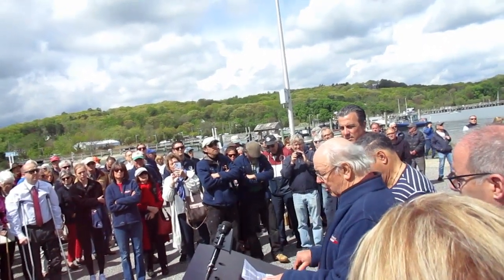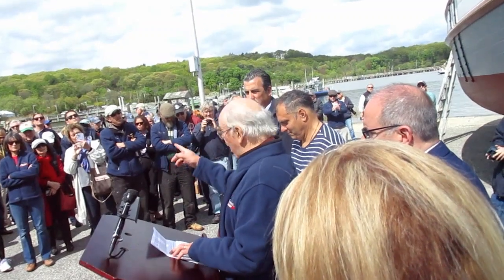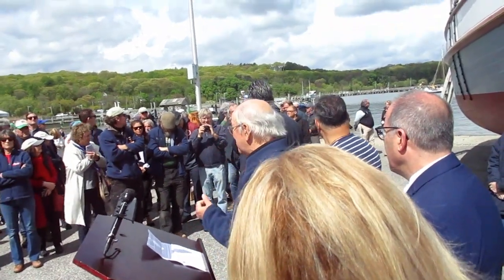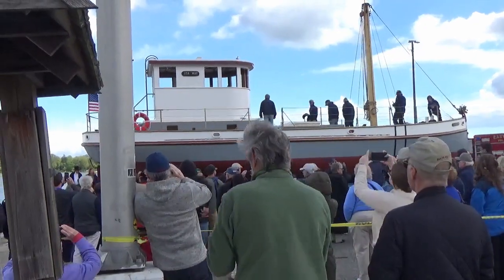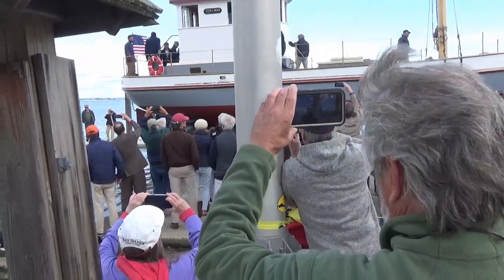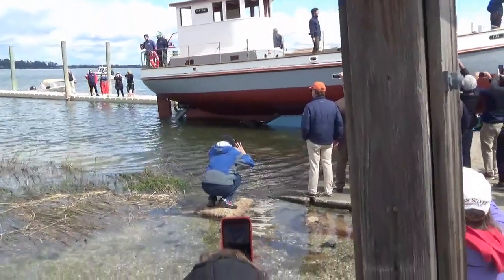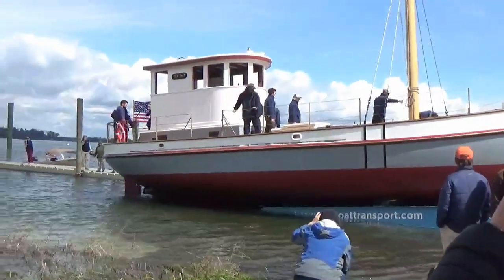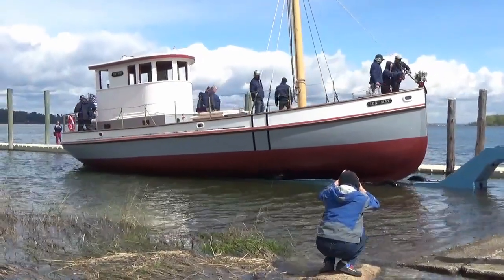Launch of the Ida May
Launching of the replica of the Ida May, the original having been built in 1925, and retired after 75 years of dredging for oysters.
Built by volunteers at The Waterfront Center, Oyster Bay, New York.  It was a 12 year project.